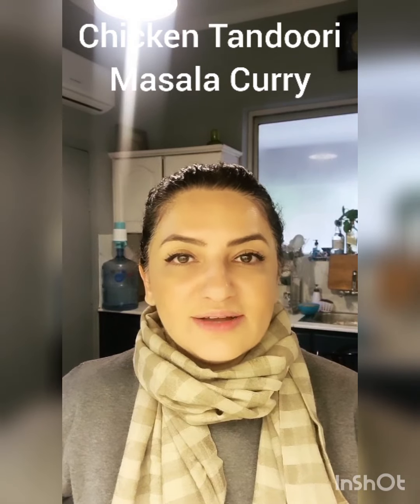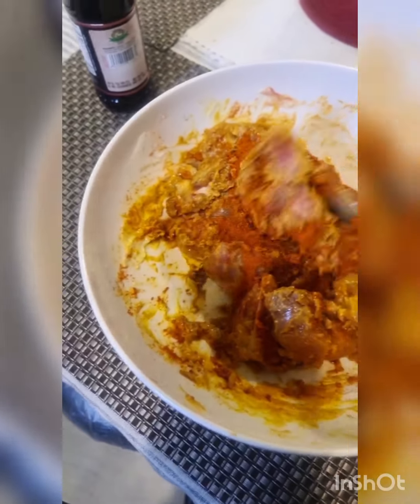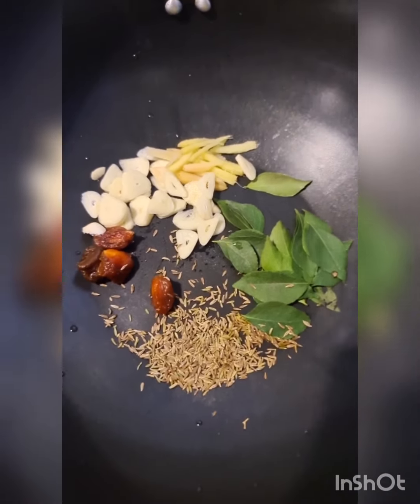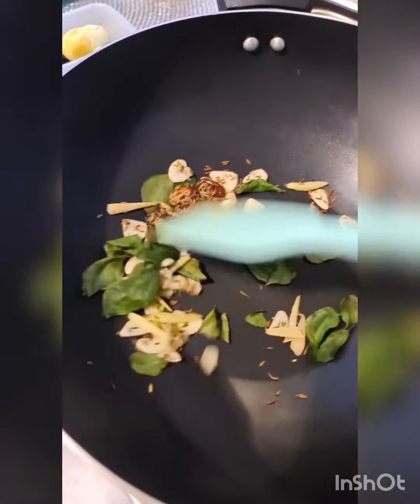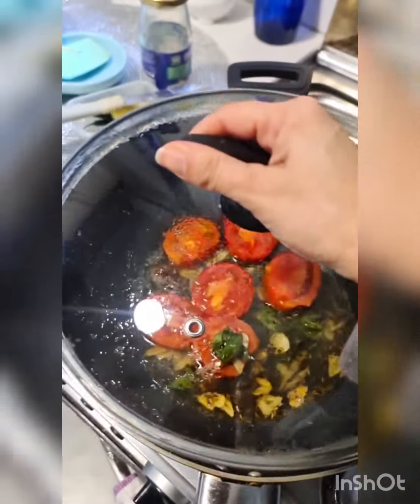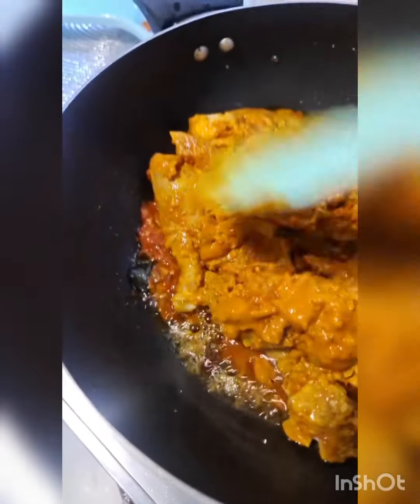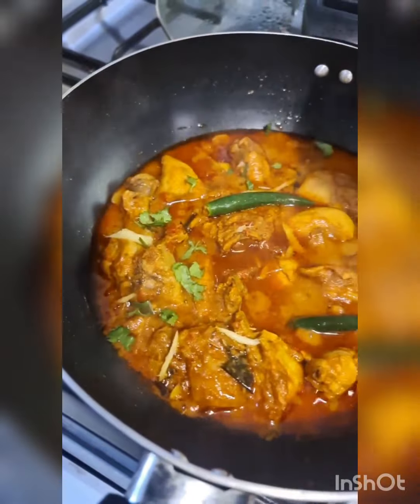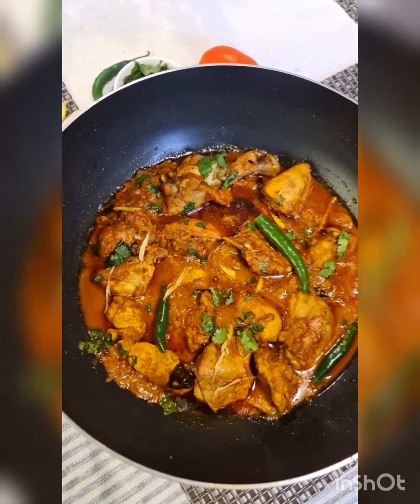Chicken Tandoori Masala Curry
Forget all the other chicken curry recipes. Try this.
The combo of masalas used is what makes this curry unique. Its not your everyday simple curry.  It's a GRAND dish.

I would suggest you have this with roomali roti, taftaan, crisp paratha/puri or naan. Best to marinate this overnight in the fridge. Turns out even more delicious.

I know you will love this one. Serve it at a dinner party. Its that good.